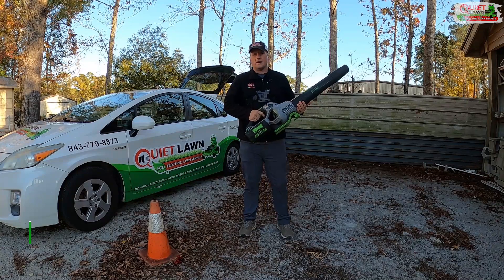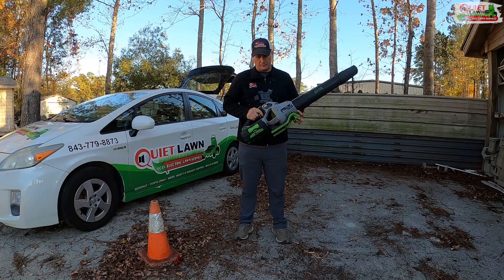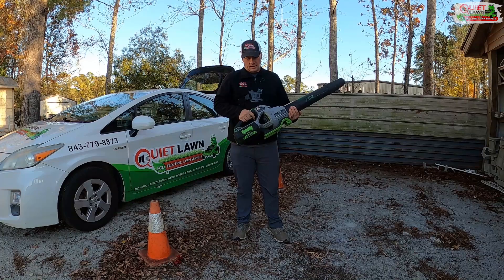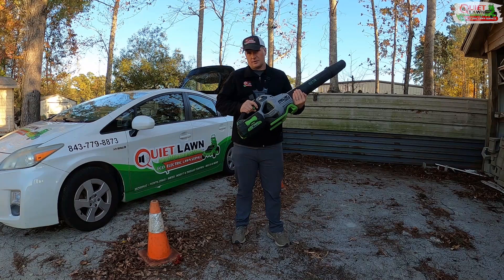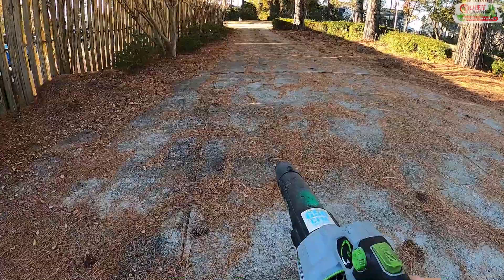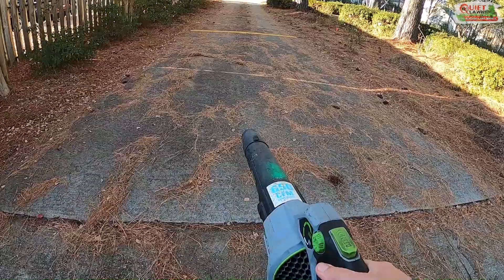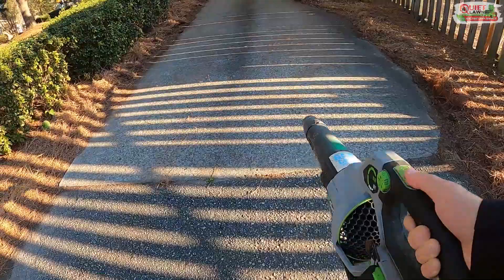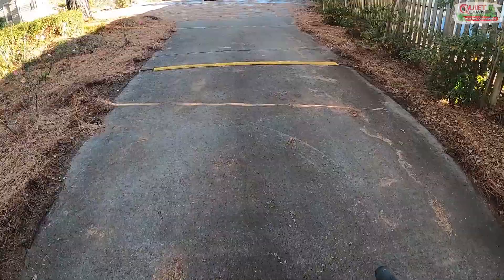How to use EGO POWER+ 650 CFM Blower Efficiently | Electric Lawn Service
The EGO POWER+ 650 CFM Blower is one of the most powerful battery-powered blowers available today. So, how do you use it efficiently? Watch this video to find out!

Equipment used or shown in this Video:
EGO Power+ 650 CFM Blower